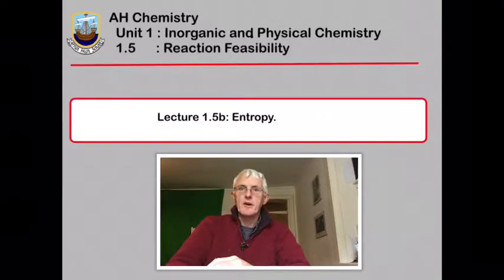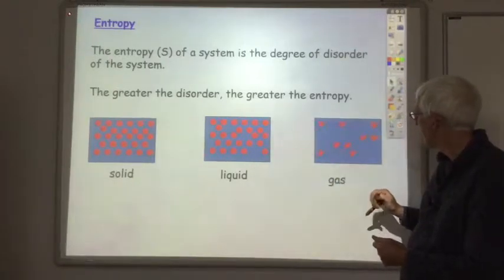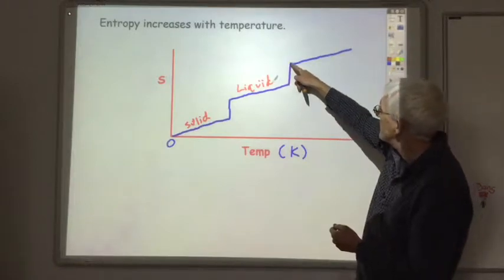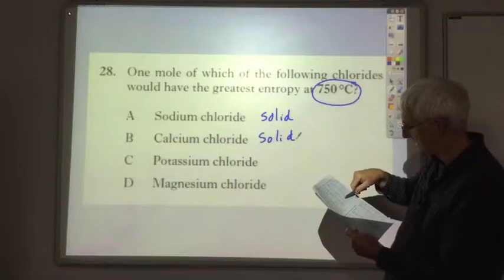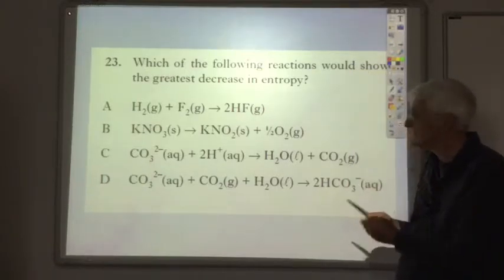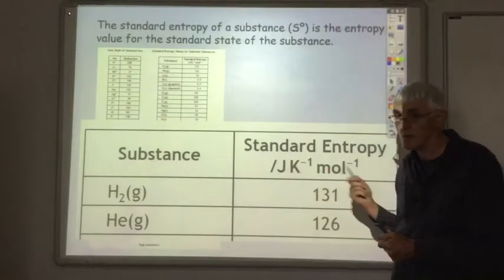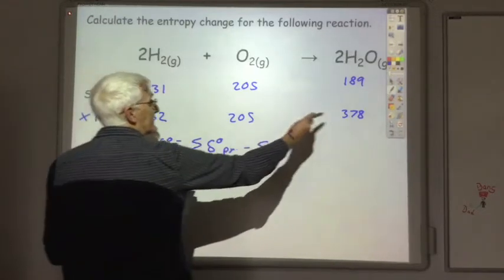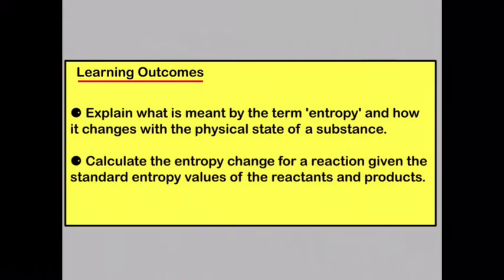Lecture 1 5b Entropy